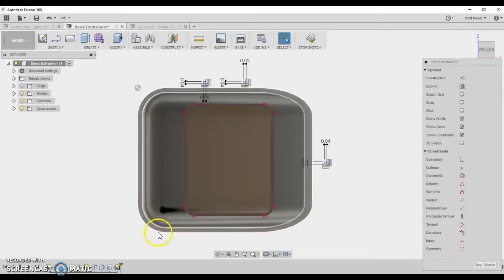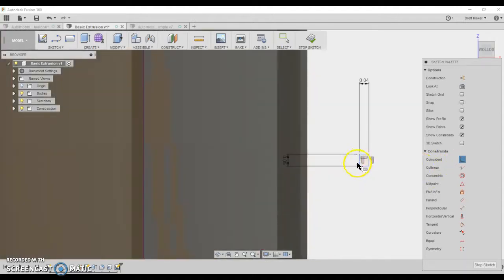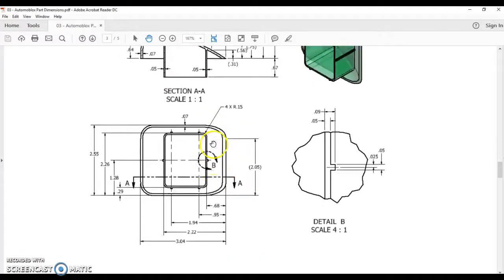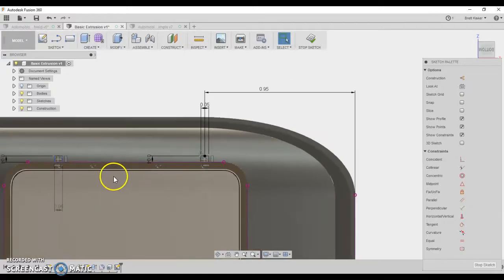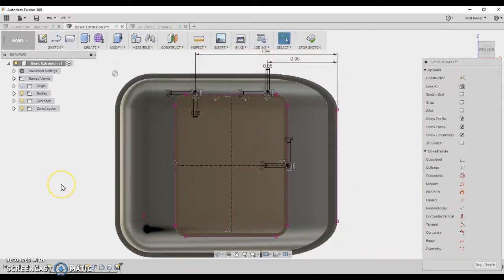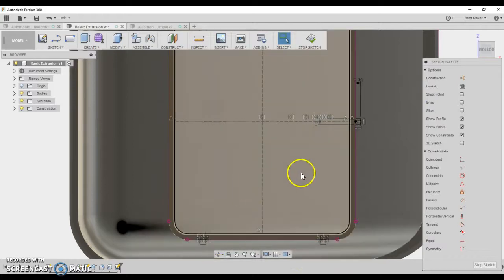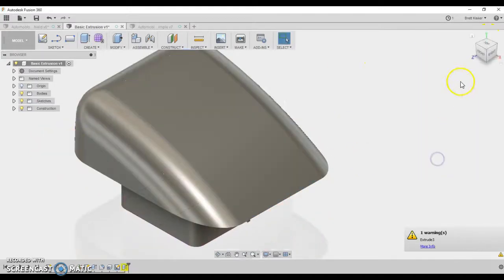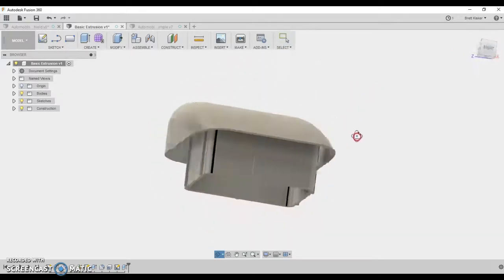PLTW IED 5.2b Windshield in Fusion360, Pt. 2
In this video, I fumble through how to add the tabs to the windshield base in Fusion360. The process is just different enough from Inventor that you'll notice it takes me a few tries at the end to get things to work correctly.